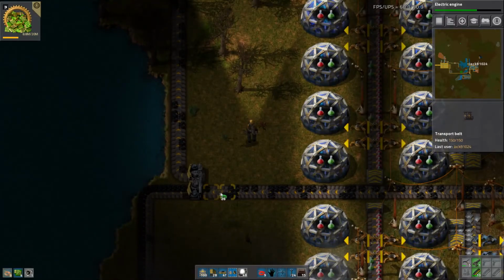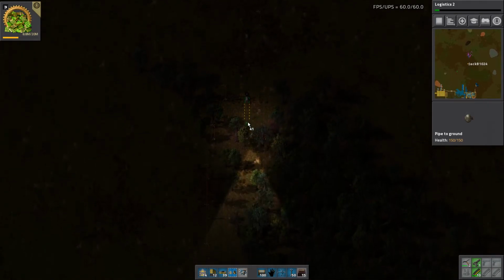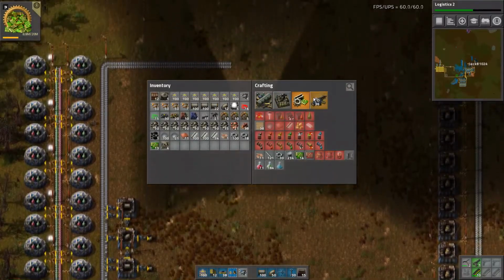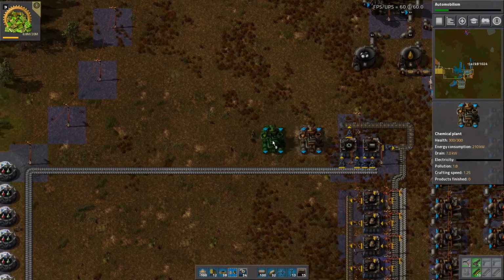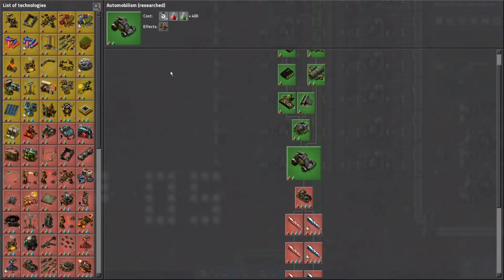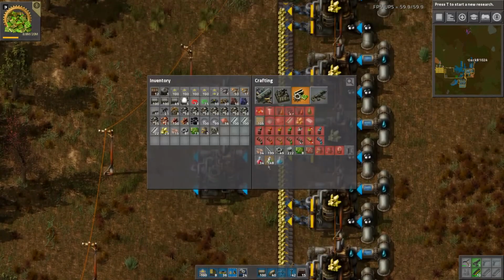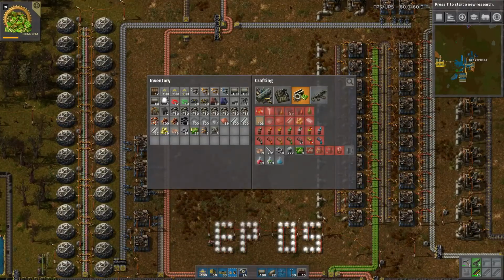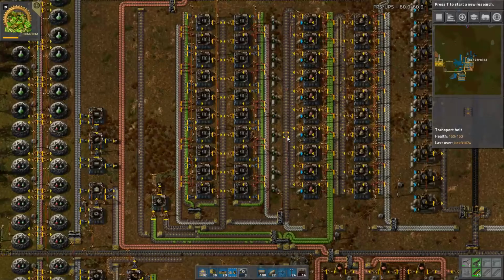Factorio : Dynamic Factory Lets Play EP05 - Oil Processing and Construction Bots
The idea behind this factory is to have a circuit network that controls what each bank of assembling machines creates, allowing it to dynamically adjust what is being created depending on what the factory currently needs the most of.

In this episode: Setting up our oil production area so that we can start producing construction bots which will help with the construction of the rest of our main bus.